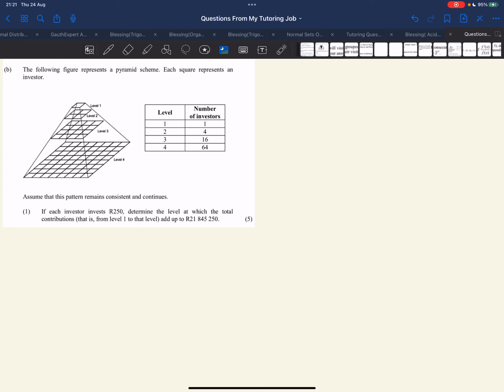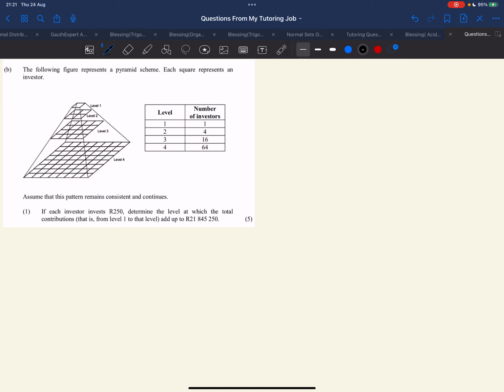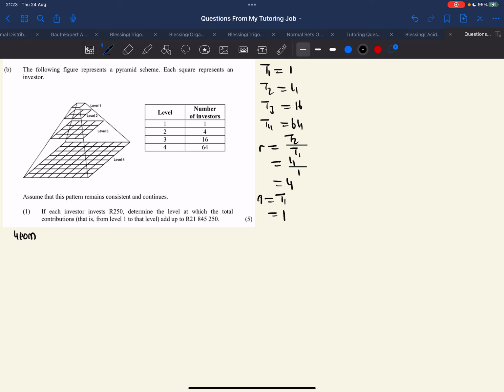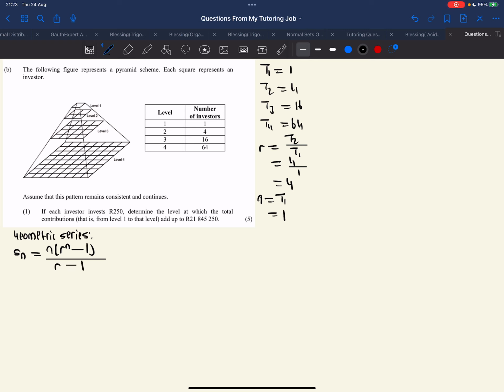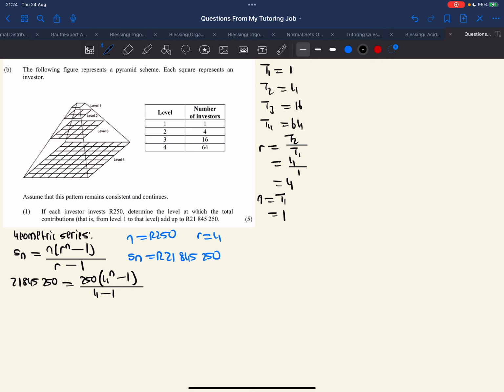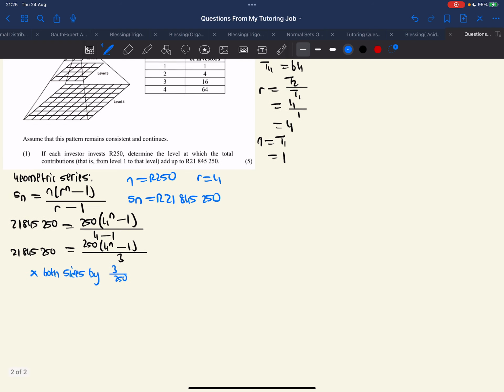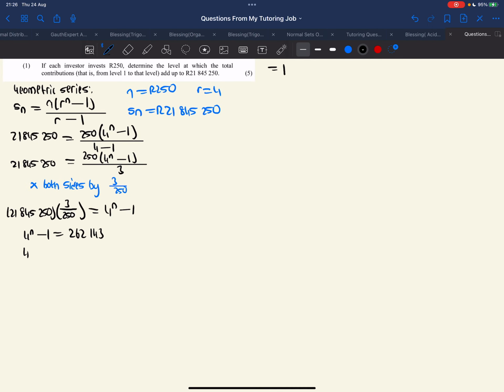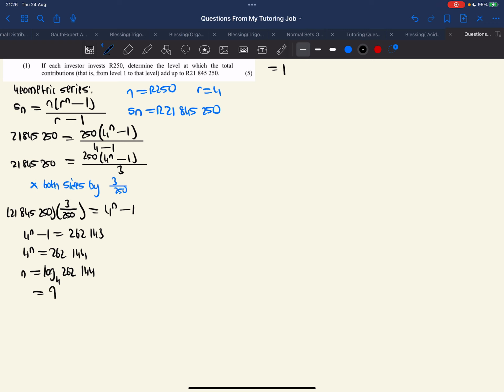Question 8 (b) (1) Paper One 2015 - (IEB) Mathematics Matric Final Exam Paper, (South Africa)